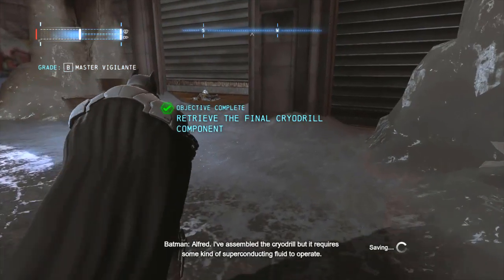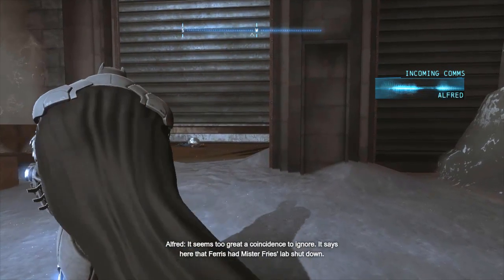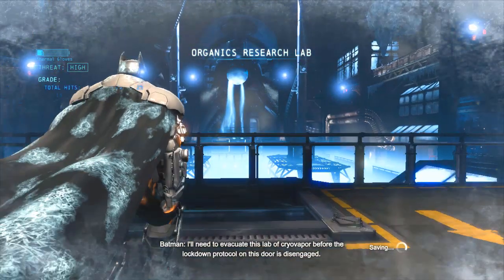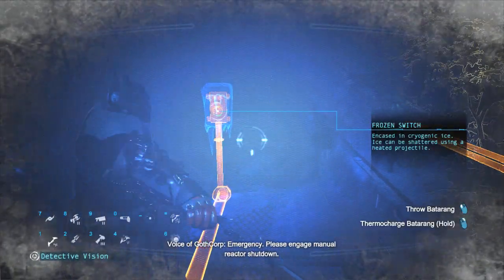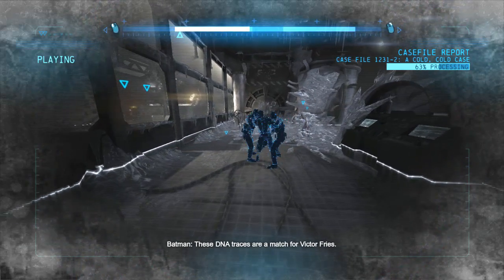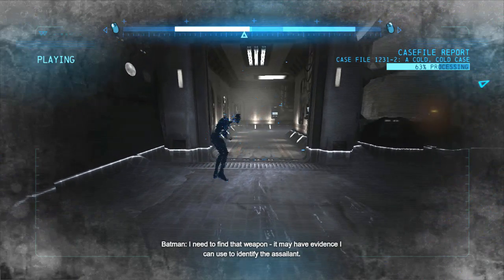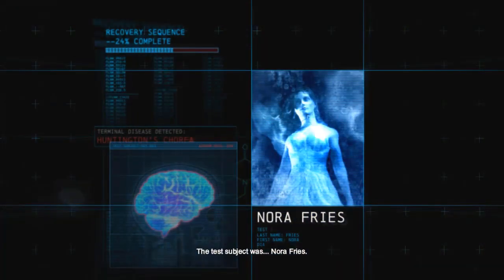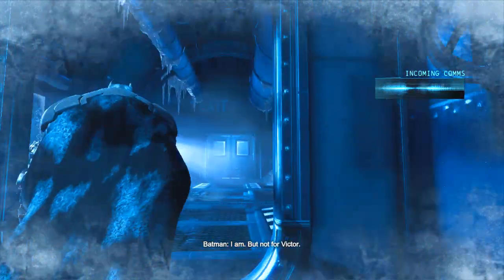Batman: Arkham Origins Cold Cold Heart Part 4 Crime To Determine Gameplay Walkthrough [PC]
Cold, Cold Heart Walkthrough guides you through the story DLC and Collectibles for Batman: Arkham Origins. The DLC takes place shortly after the events of Origins on New Years Eve, where Bruce Wayne is hosting an award ceremony for Ferris Boyle. A surprise attack by Mister Freeze has Bruce Wayne exchanging one suit for another.Released in April 2014, the Cold, Cold Heart DLC pits Batman against classic adversary Mr. Freeze, retelling that tragic antagonists's origin story through a new lens.In addition to new story content, Cold, Cold Heart introduces new Anarky Tags and Frozen Victim CollectiblesWayne Manor Intro is the first part of the Cold, Cold Heart DLC Walkthrough. Bruce Wayne's New Years Eve party is suddenly interrupted by a giant freeze-gun toting madman demanding the handover of one Ferris Boyle. Without his Batsuit, Bruce must escape the party and make it to the Batcave. However, some of the more unruly guests lie between him and his goal.You'll take control of Bruce Wayne as several thugs try to attack you. You can counter the first thug as he tries to hit you with his gun a second time for a combat takedown. Much like the intro to Arkham City, playing as Bruce Wayne will limit you to striking, countering, dodging, ground takedowns, and using the disarm and destroy ability. Oddly enough, you can't use special takedowns, but the disarm and destroy ability will double as a special takedown if no weapons are present.